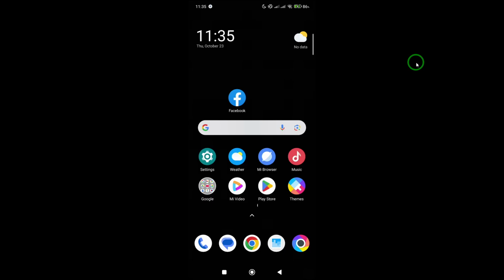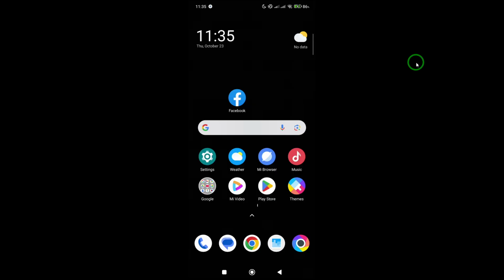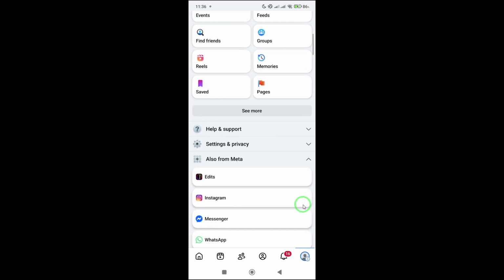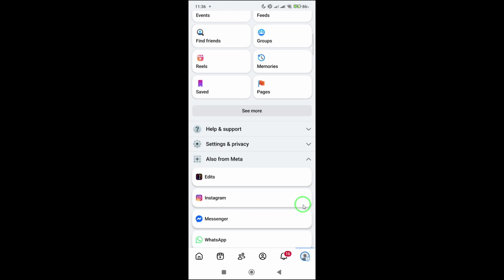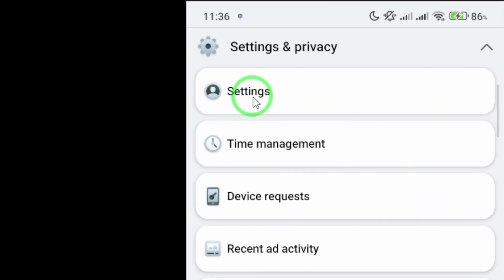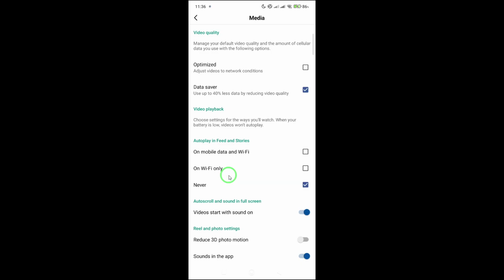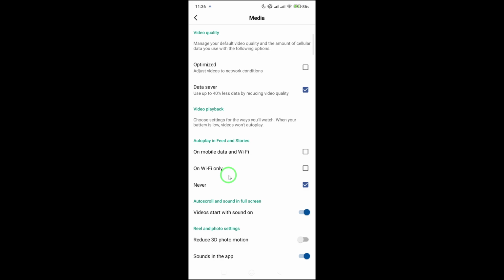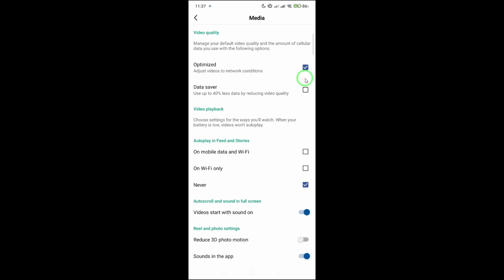How To Turn Off Data Saver On Facebook (Updated)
Learn how to turn off Data Saver on Facebook quickly and easily with this updated 2025 guide. This short tutorial walks you through every step to make sure your Facebook app loads photos and videos in full quality again.

Follow these simple steps:

1. Open the Facebook app and tap the menu (☰) icon

2. Go to Settings & Privacy, then Settings, and tap Media

3. Toggle off Data saver

Get back to smooth scrolling and the best media quality on your Facebook app today!-
Timeline:
00:00 Start
00:12 How to do it
01:05 End